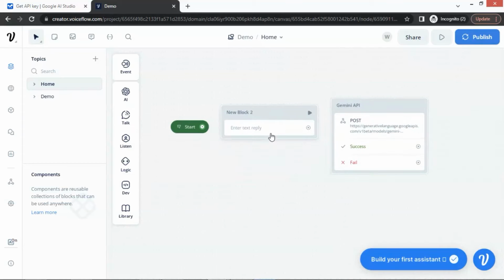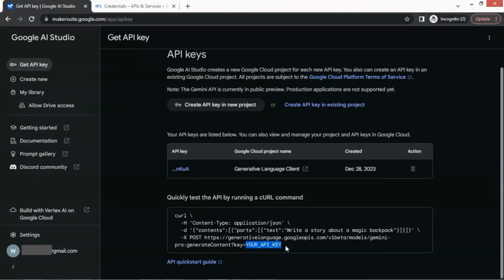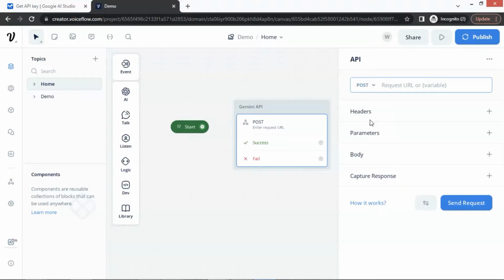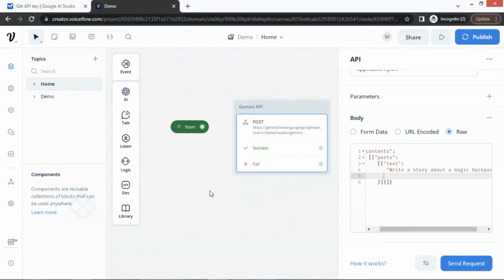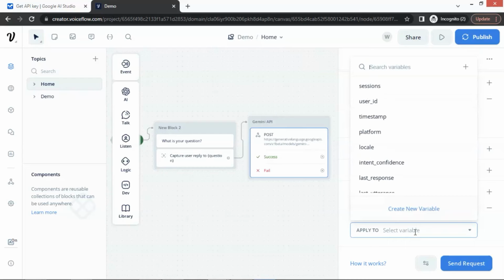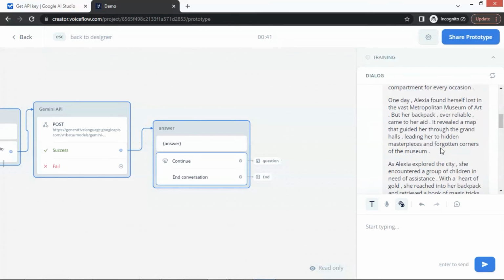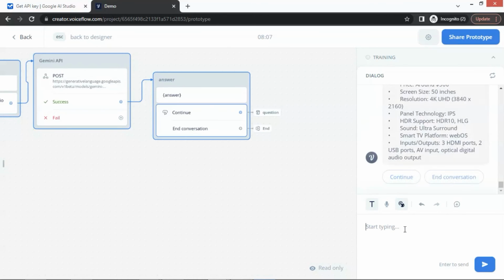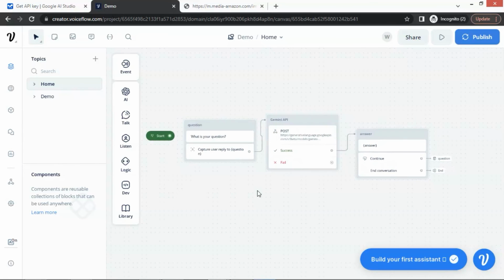Elevate Your Voiceflow Chatbot with Gemini API: No code | Free | No Token Limit | The Ultimate Guide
Embark on an exciting journey as we delve into the world of integrating Google's Gemini API with your Voiceflow chatbot. This integration will transform your chatbot into a powerhouse of information, enabling it to provide accurate and up-to-date answers to your users' queries. Discover the true potential of your chatbot as it gains the power of Google's vast knowledge base.

In this comprehensive guide, we'll guide you through every step of the integration process, making it easy and accessible for anyone. Whether you're a seasoned developer or just getting started in the world of APIs, we've got you covered.

Get ready to unleash the full potential of your Voiceflow chatbot. With Google's Gemini API, your chatbot will be able to:

o Provide Informative and Accurate Answers: Access Google's vast knowledge base to deliver accurate and informative responses to user queries, enhancing the user experience.

o Handle Complex Questions: Empowered by Google's AI technology, your chatbot can comprehend and respond to even the most complex user questions, fostering engaging conversations.

o Stay Up-to-Date with Real-Time Information: Harness the power of Google's real-time data to keep your chatbot up-to-date with the latest information, ensuring it always provides fresh and relevant responses.

o Seamless Integration with Voiceflow: Discover the seamless integration process between Google's Gemini API and Voiceflow, allowing you to effortlessly add this powerful feature to your chatbot.

Join us on this incredible journey as we unlock the full potential of your Voiceflow chatbot with Google's Gemini API. With this integration, you'll take your chatbot to new heights, delivering an exceptional user experience and achieving remarkable results. Let's get started!